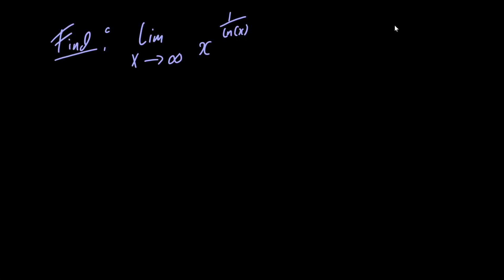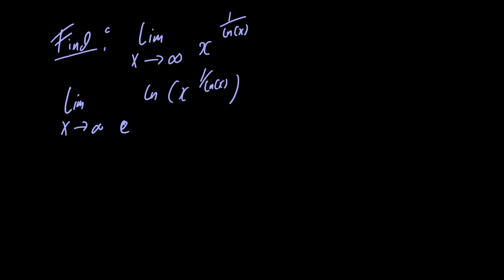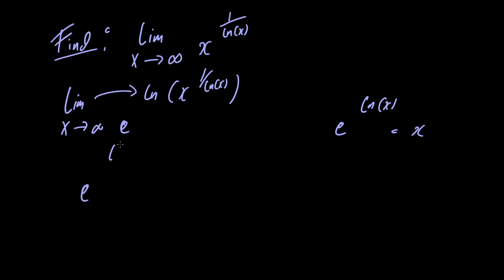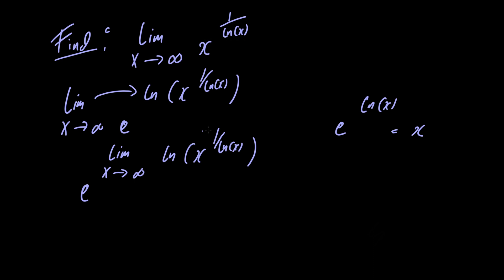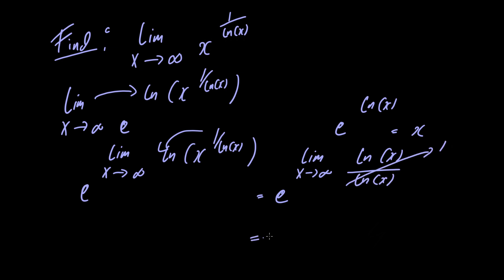Limit of x^(1/lnx) as x approaches infinity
In this video we find the limit of of (tanx/x)^1/x^2 as x approaches 0 using L'Hopitals rule. Each step is explained carefully. Limit Laws are taken for granted in this problem.